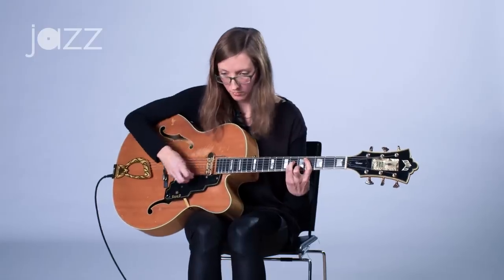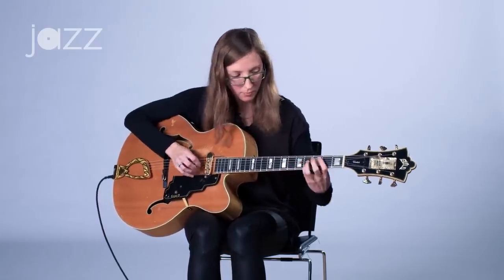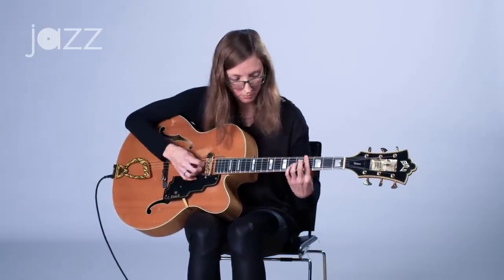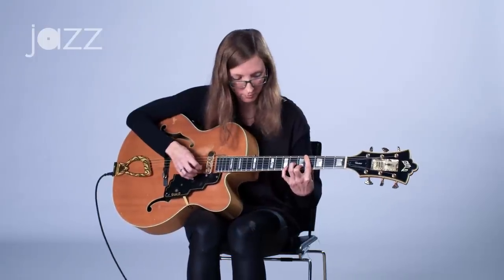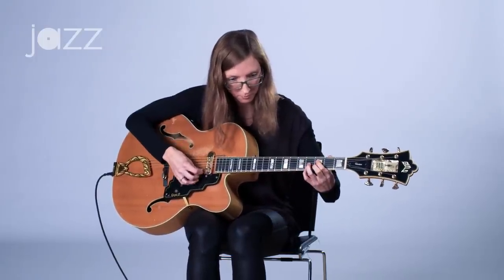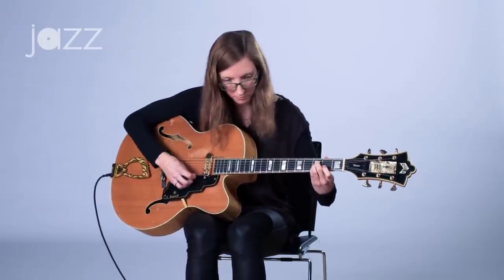Mary Halvorson Breaks Down Free Improvisation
One of music's most unique and interesting voices, and a star student of the legendary Anthony Braxton, guitarist Mary Halvorson discusses how she reconciled her work with standards and with free improvisation in her own music.